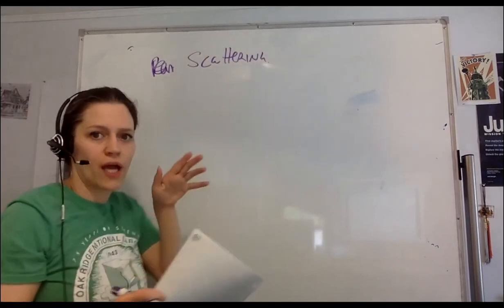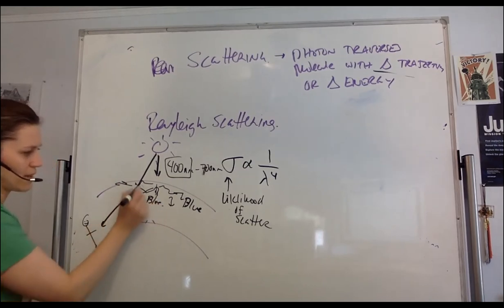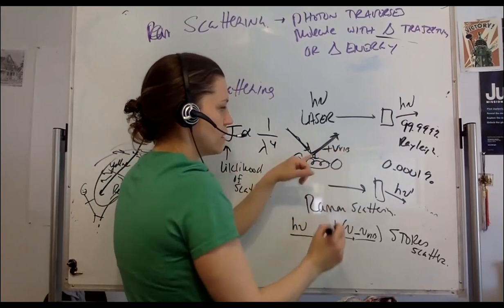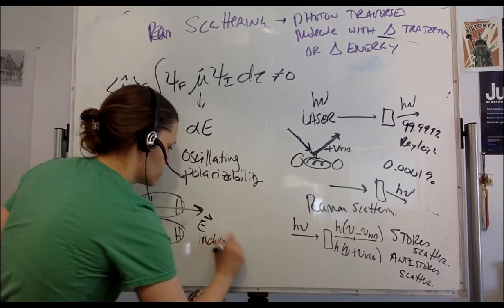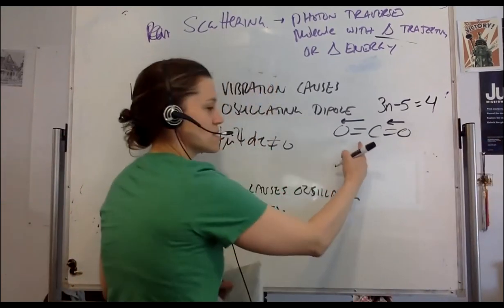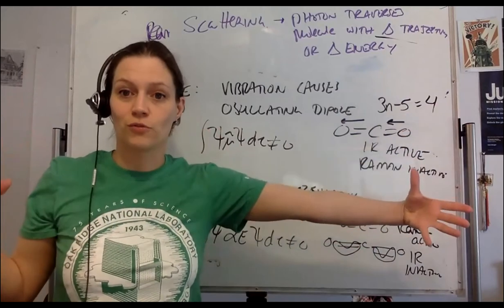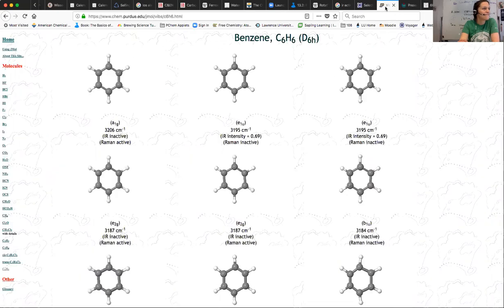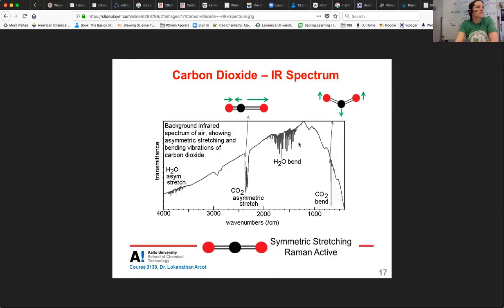V11D.2 Raman and IR comparison